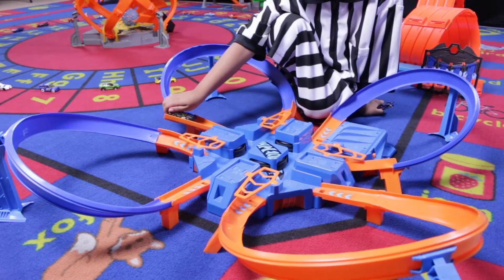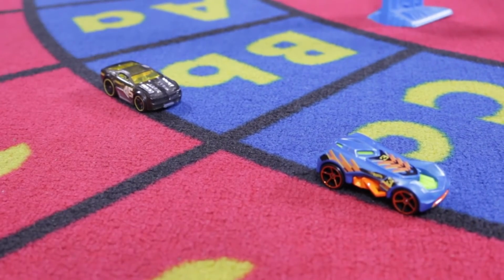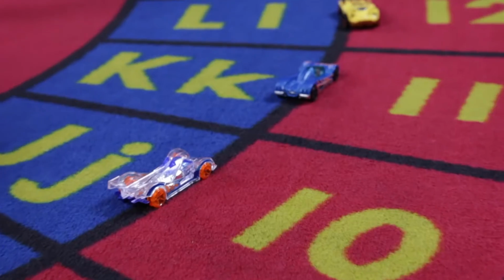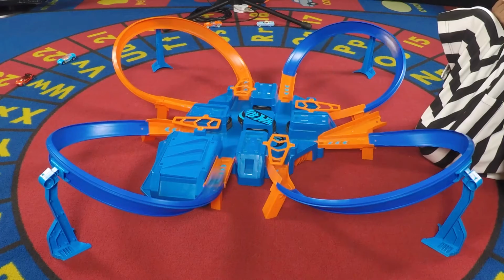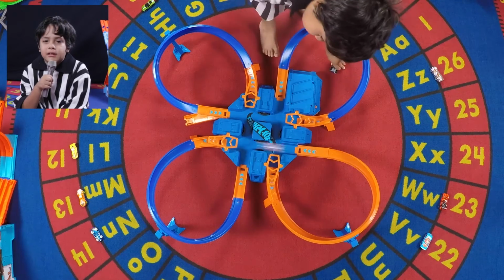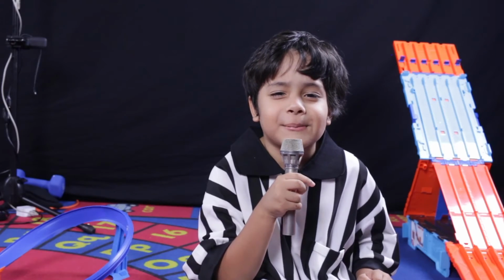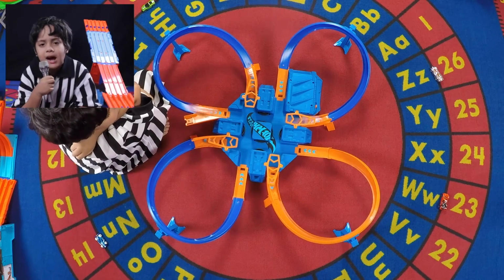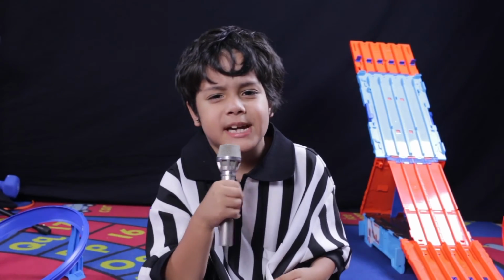Day 4 of the 2019 Axel Cup Hot Wheels Tournament on The Criss Cross Crash Track Set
Find Track here:
Hot Wheels Criss Cross Crash Track Set